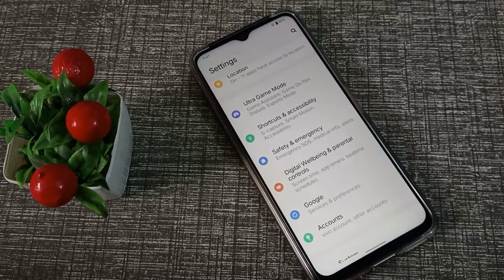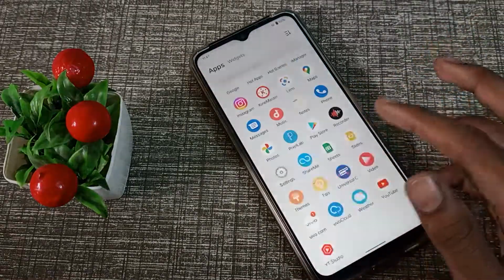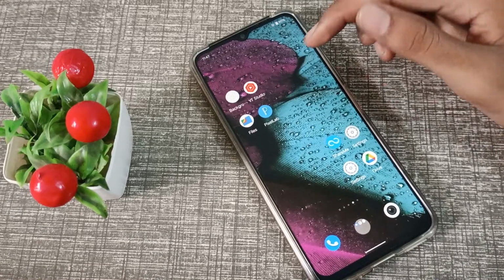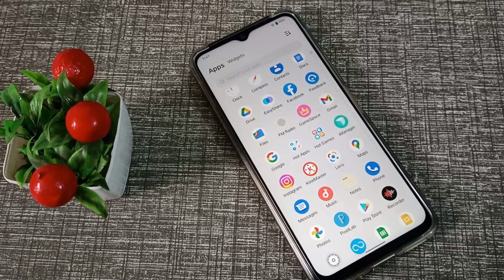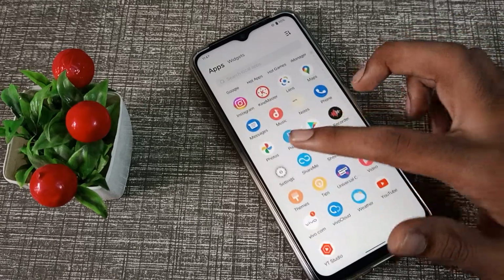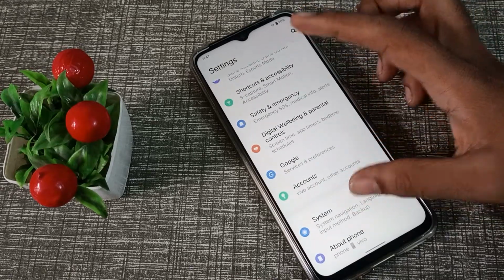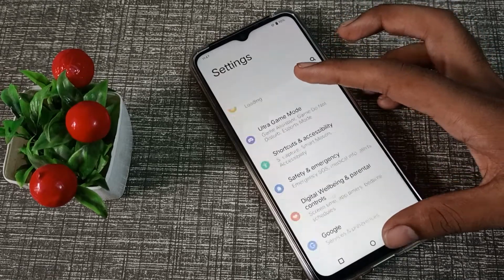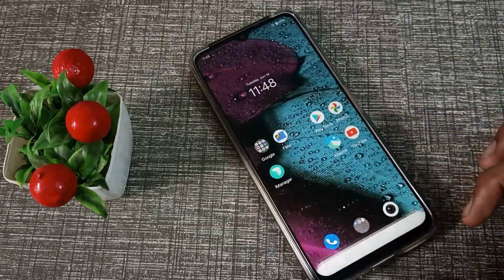How to set 3 Button Navigation in Vivo y53s phone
How can you set 3 button navigation in vivo y33T phone |
How to set 3 button navigation in vivo T1 5G phone |
How to set 3 button navigation setting in vivo phone |
3 button navigation ko kaise lagaye vivo Y73 phone mein |
3 button navigation ko kaise lagate hain vivo y95 phone mein |
3 button navigation ko kaise set karte hain vivo phone mein |